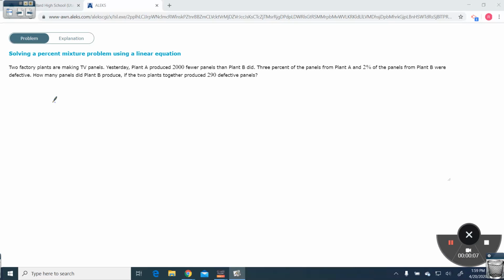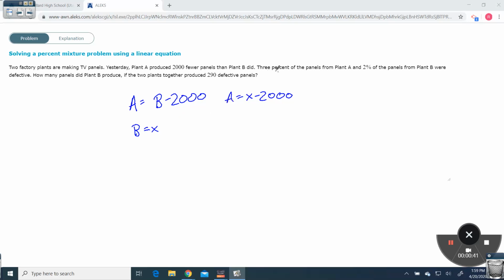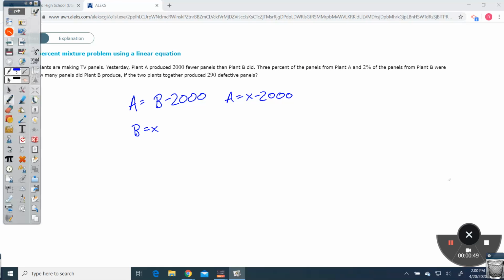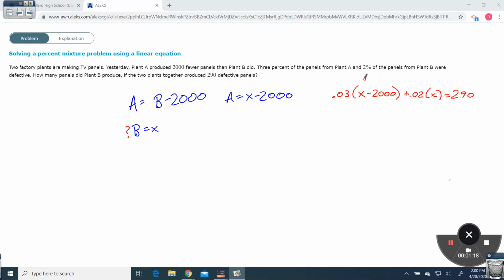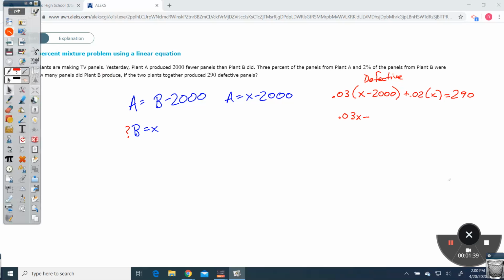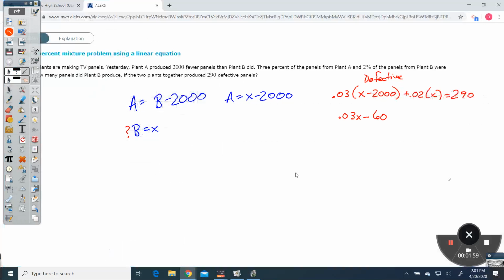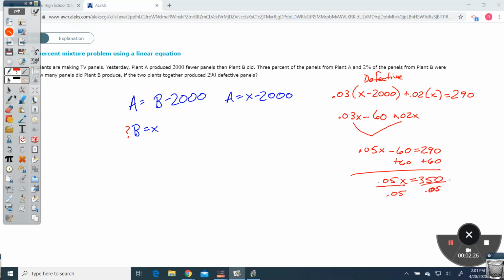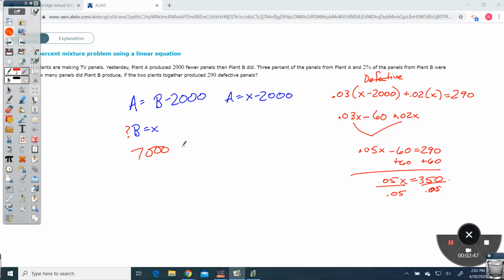zech Aleks help question 15